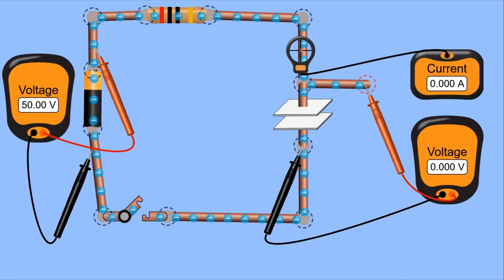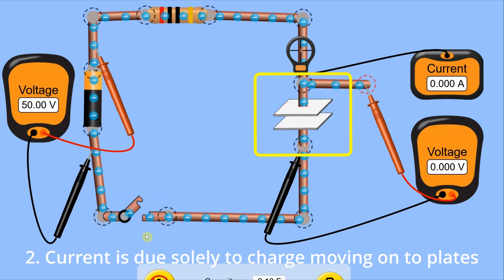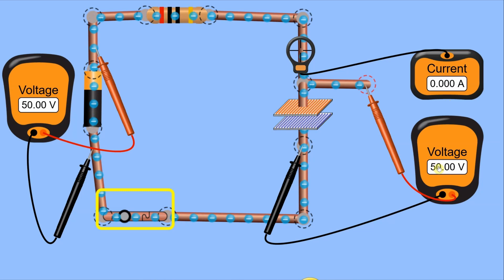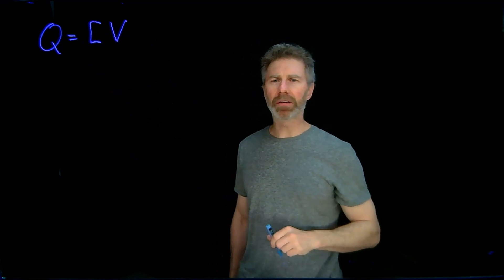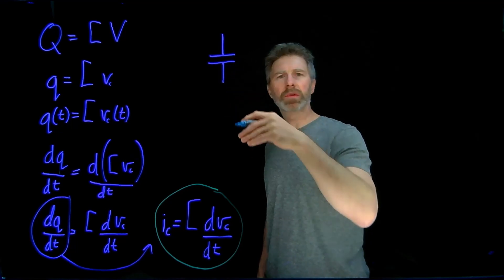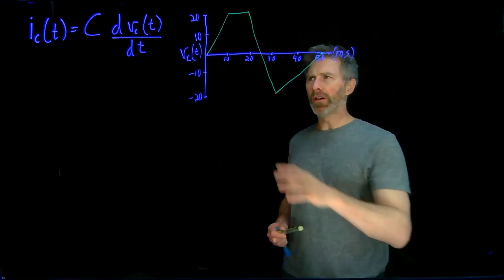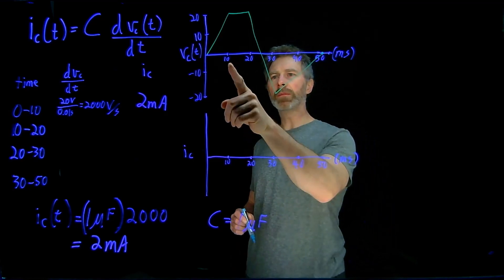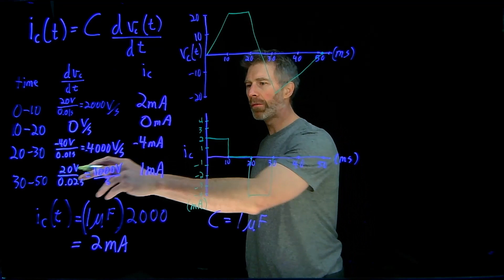Relationship between current and voltage in capacitors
In this video, we see the derivation of the an equation showing the relationship between voltage and current in a capacitor. Ohm's law only applies to resistors, so while this equation is not "Ohm's Law" for capacitors, it does provide a way that we can mathematically analyze and predict the voltage and current in a capacitor.

Intro Audio Credit:
Richard Feynman